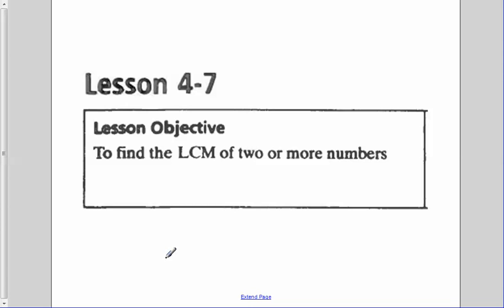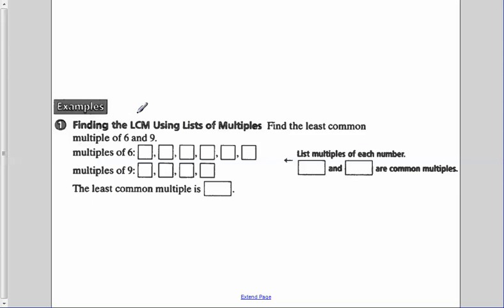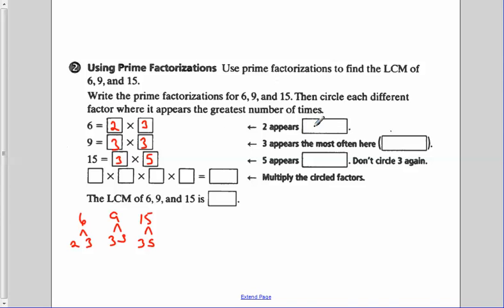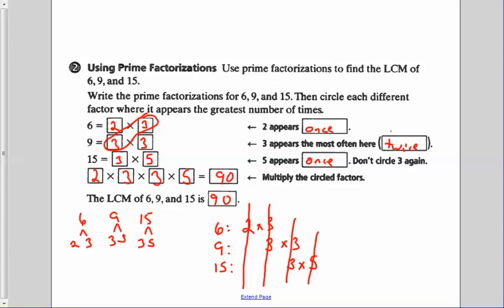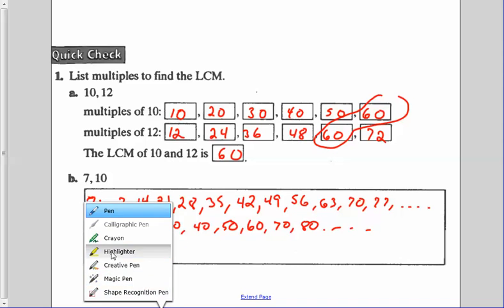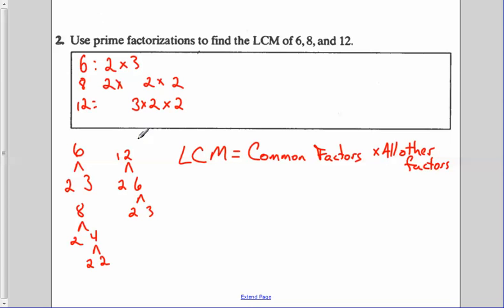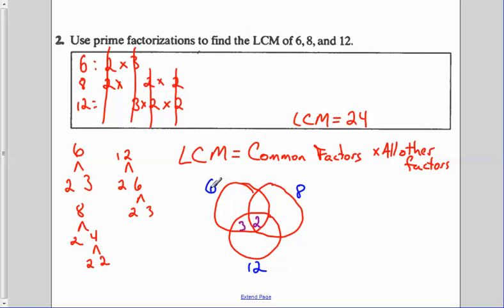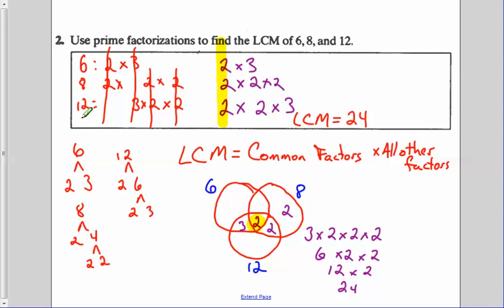4.7 LCM - Least Common Multiple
Finding the LCM of two or more numbers.